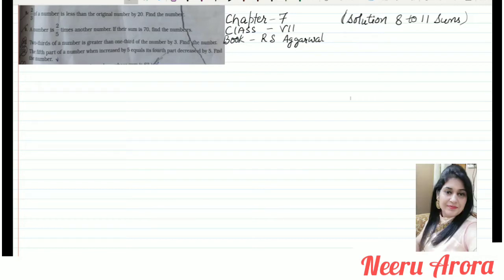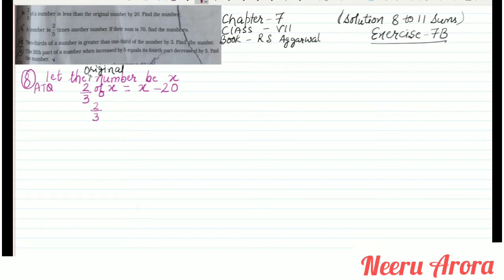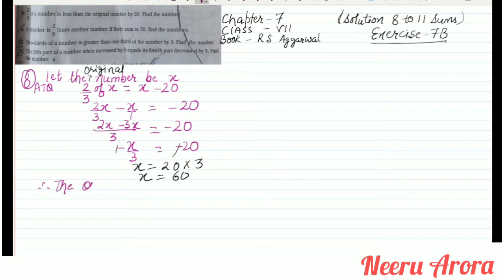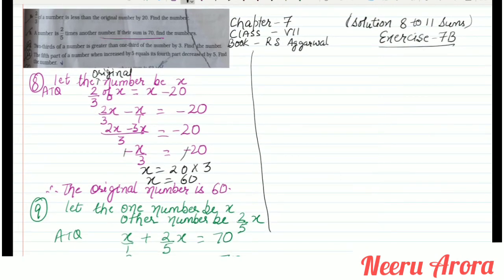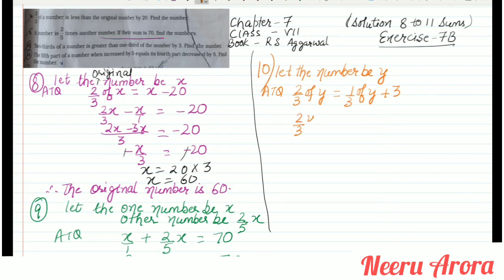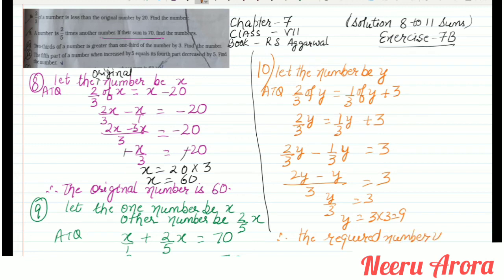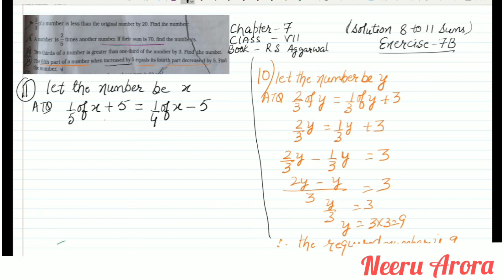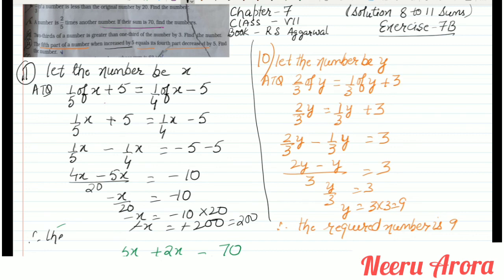Online lectures Mathematics Class VII Chapter 7 solution exercise 7B Part II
Solution of 8 to 11 sums